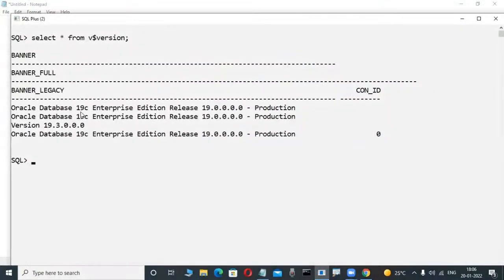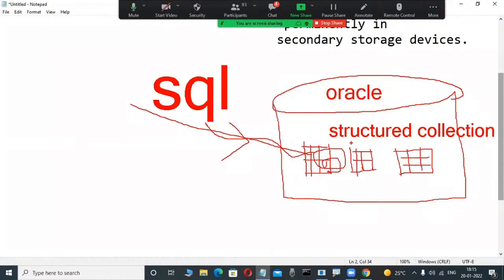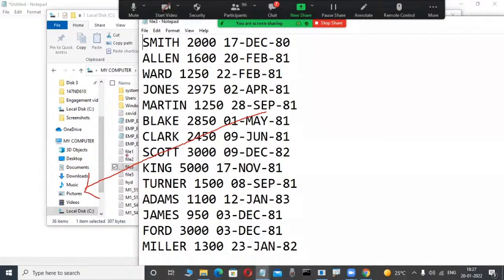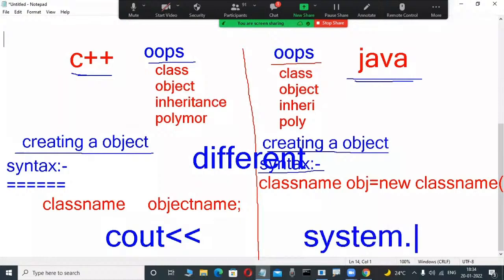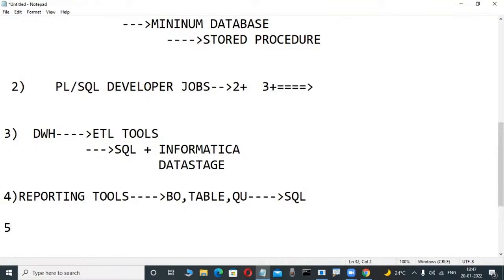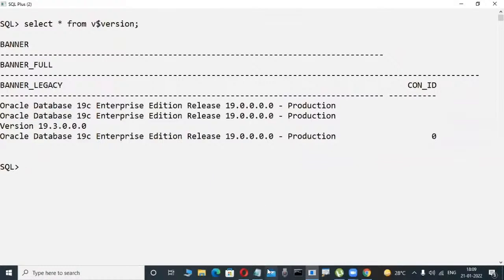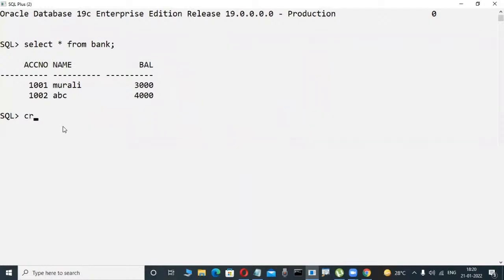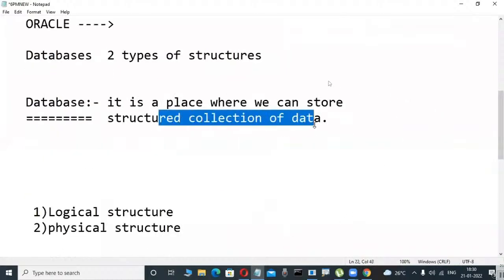ORACLE 19c tutorials by Mr. Murali Sir